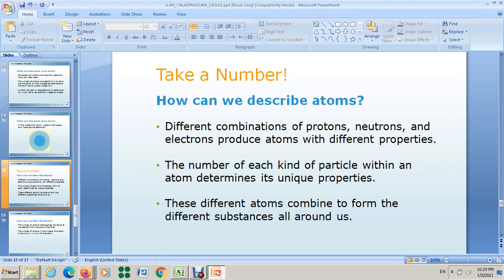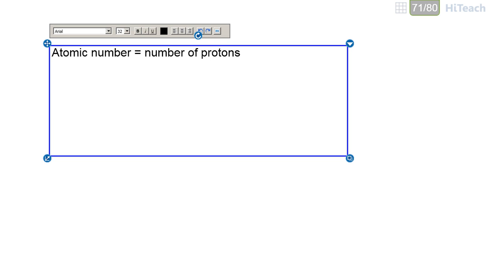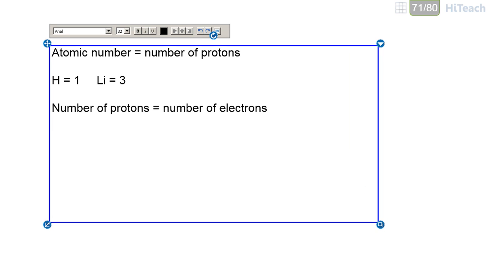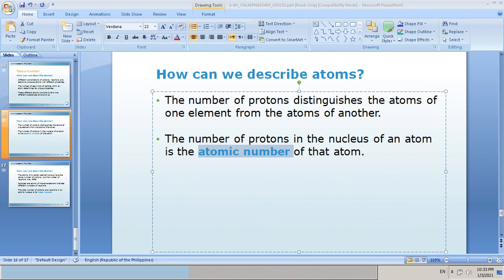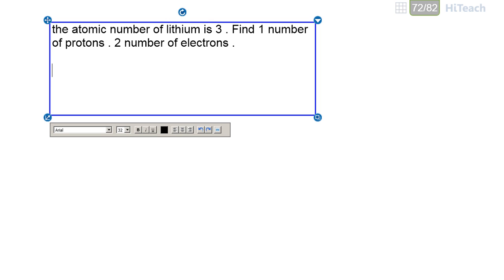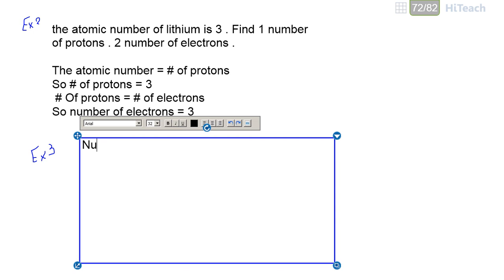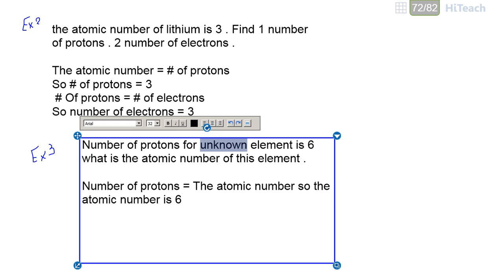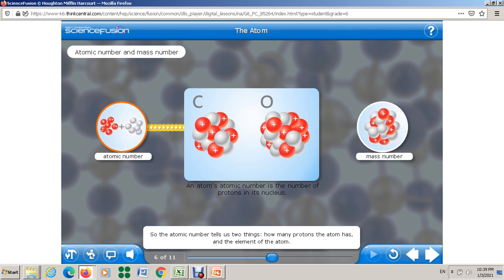Int, Science , Grade 7, # 18,The atom p 164, maysa hamed